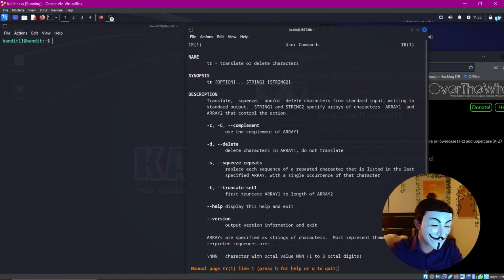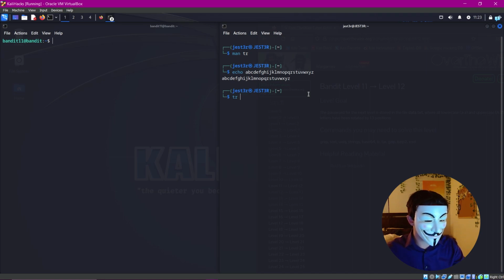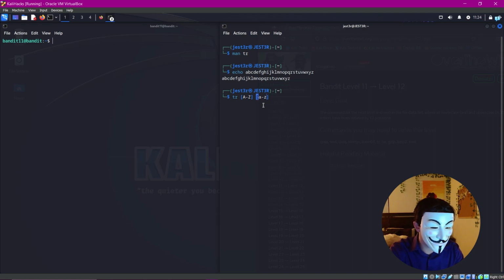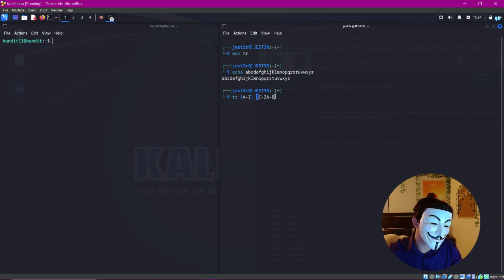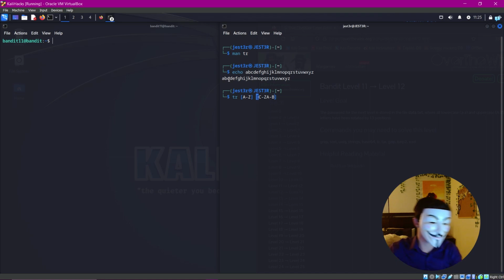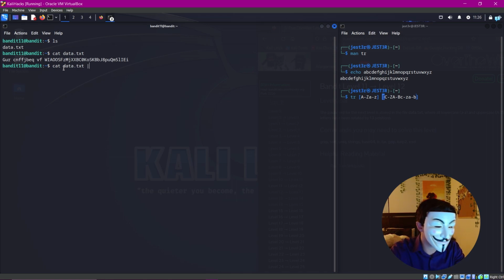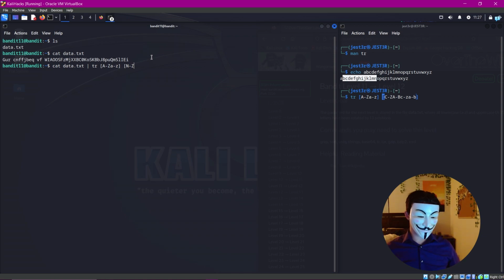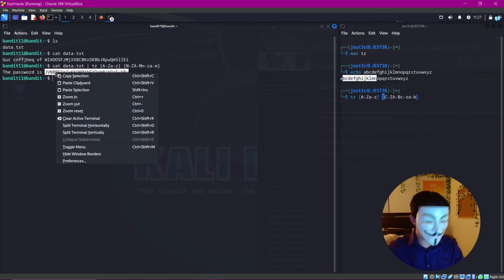The Daily Lab: Bandit 11-12